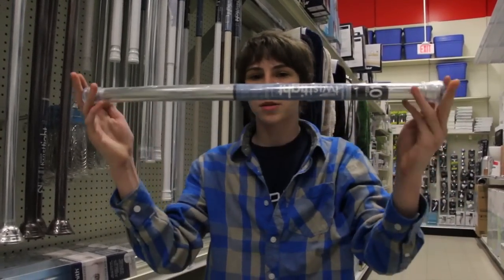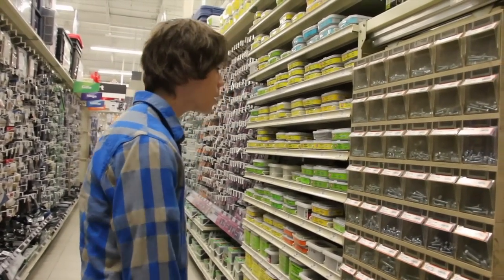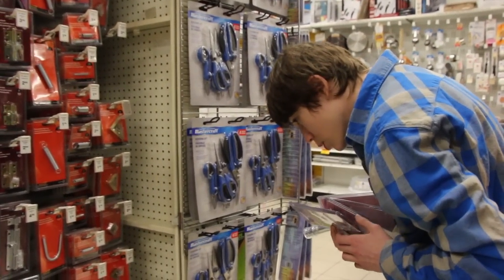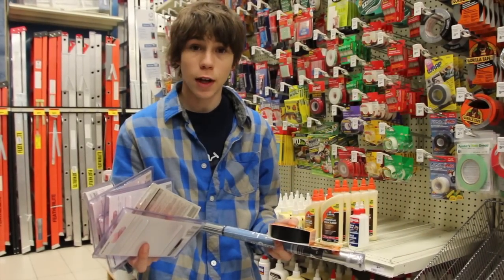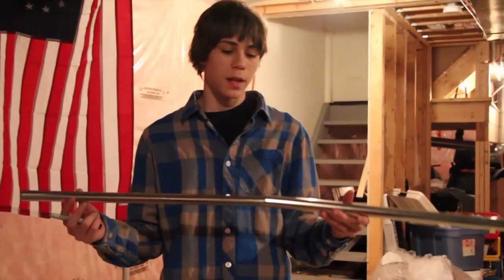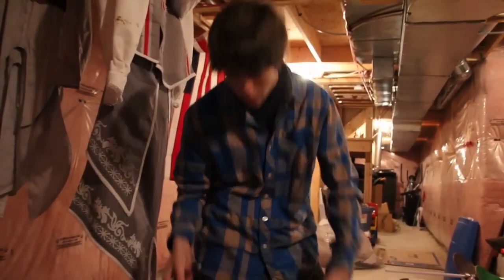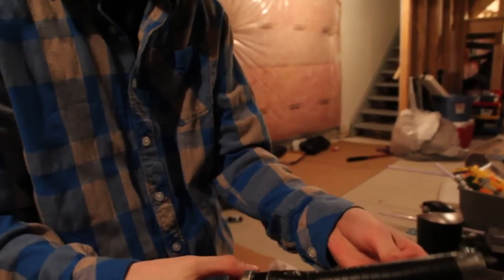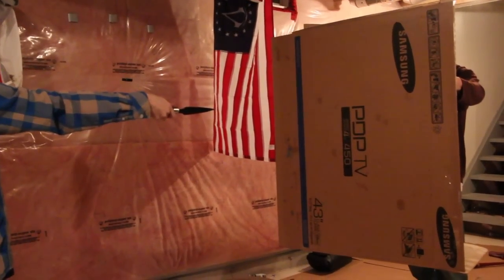Black Ops 2 Ballistic Knife Tutorial (REAL)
It only took me a hour to make this project, It was very easy to build so you guys should have very little problems making it **With the right tools and safety protocols**
1. Dremal
2. Shower Curtain Pipe
3. Screws and nuts
4. Springs
5. CraZy Glue
6. Electric Tape

BLACK OPS II
how to make black ops 2 ballistic knife real life tutorial leaked spetnaz how its made camo diamond guns custom prestige 15 20 knives kills killcam kill feed quick scope shoit shooter sniper camos rare limited edition